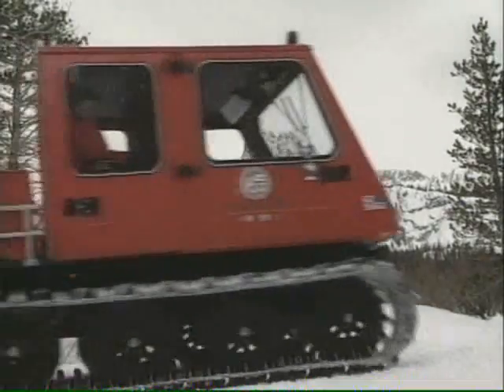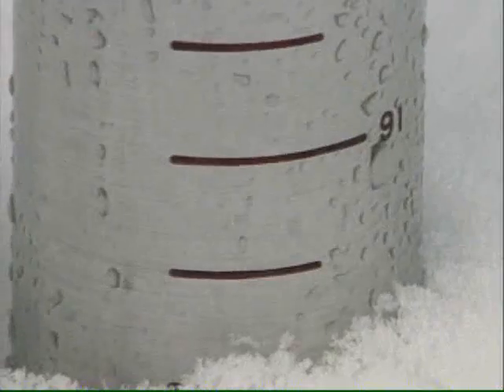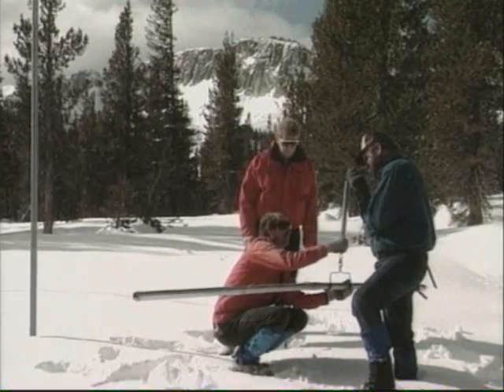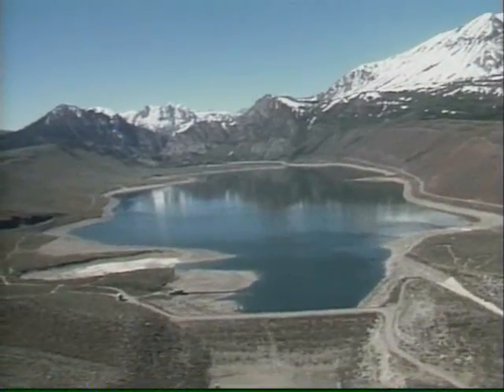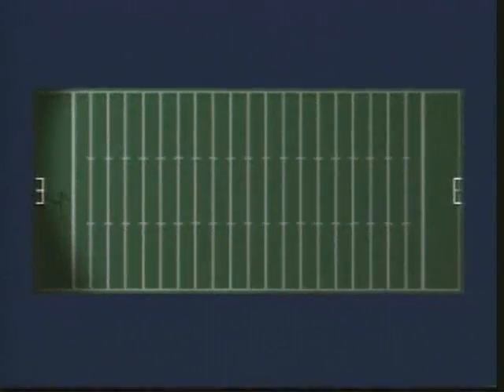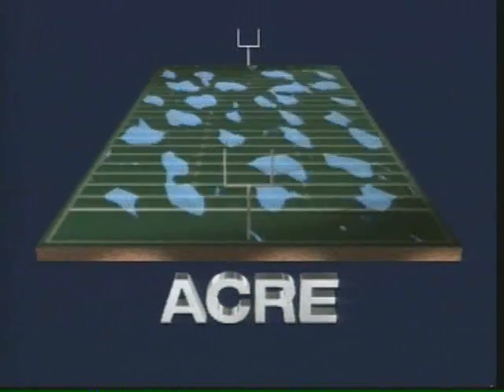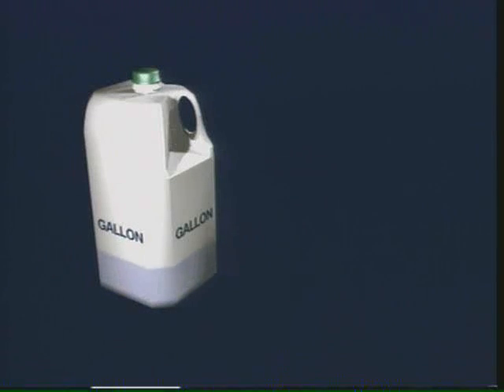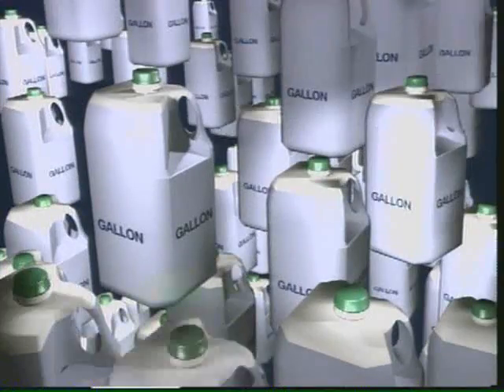Interactions Water Resources